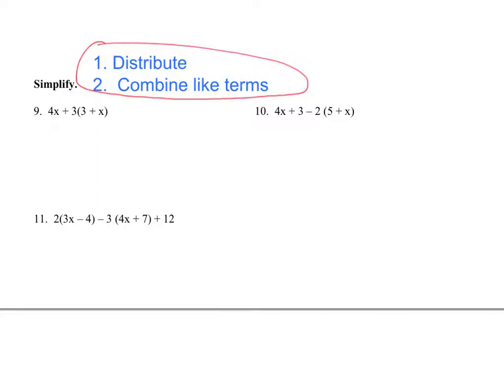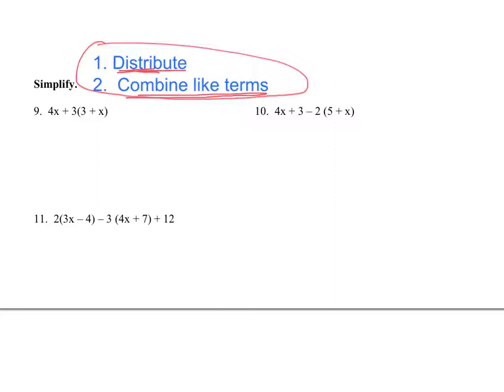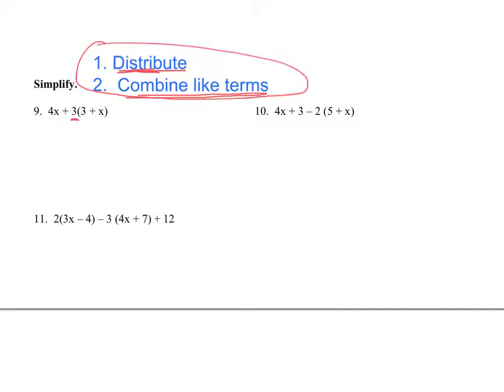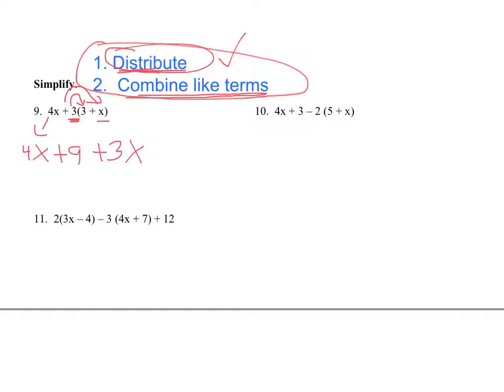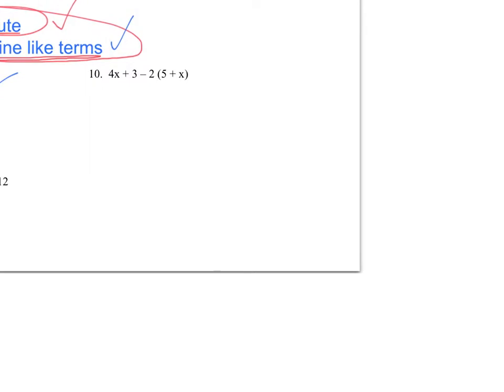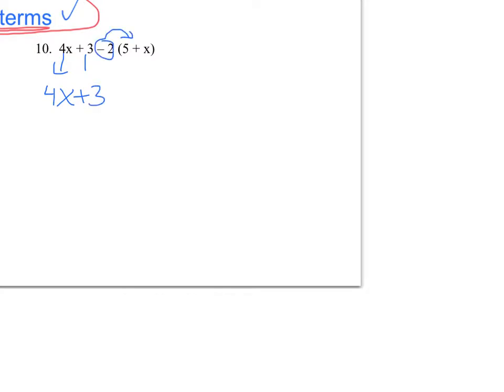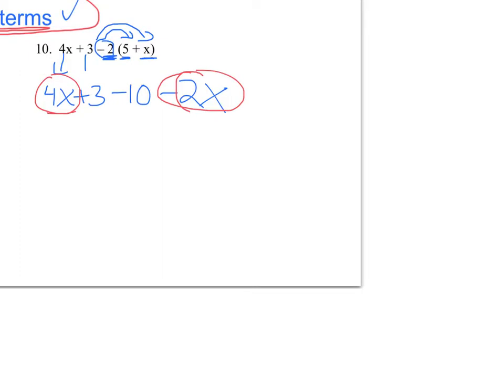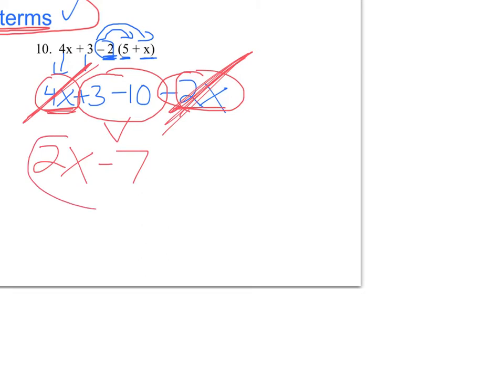1.4 distribute and combine like terms